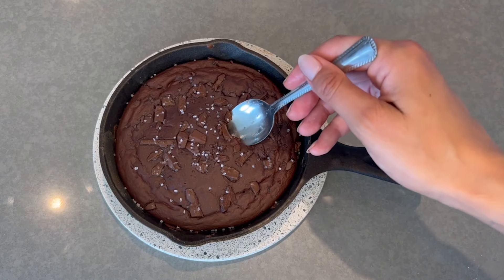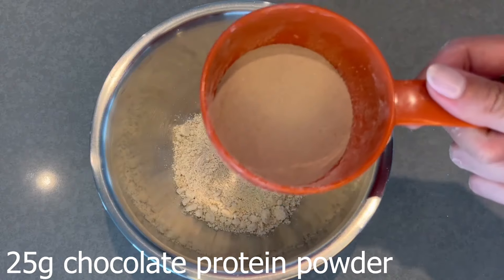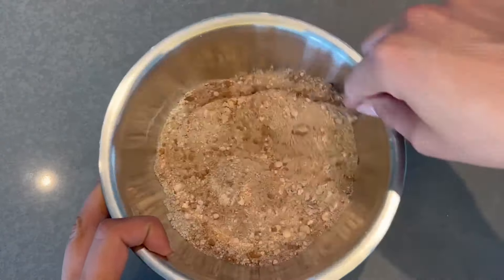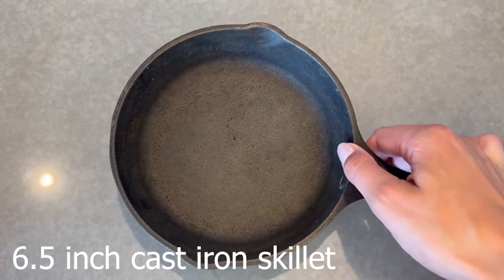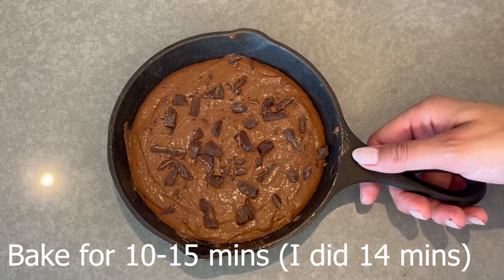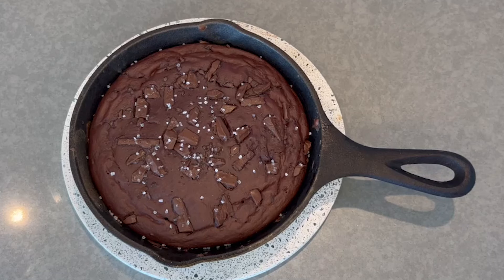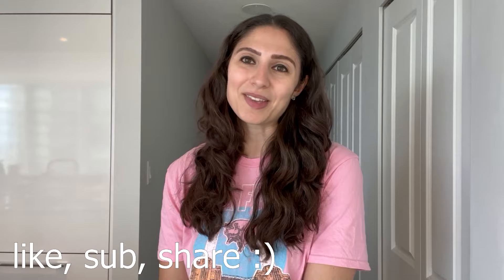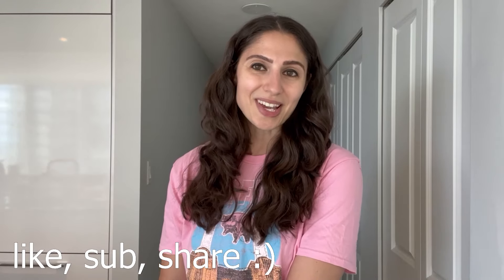Dark Chocolate Salted Caramel Baked Oats | High Protein, Low Calorie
Baked oats are one of my favourite recipes to make!

Here are the ingredients and macros for the recipe! Directions can be found in the video.

DARK CHOCOLATE SALTED CARAMEL BAKED OATS

Macros: 462 calories, 30.5g protein, 55g carbs, 14F

Ingredients:
-45g oat flour
-10g unsweetened cocoa powder (I used Hershey’s)
-2g baking powder
-50g nonfat Greek yogurt
-100ml unsweetened almond milk
-10g chopped dark chocolate bar
-15g biscoff spread + 1 tbsp unsweetened almond milk
-1/2 tsp sea salt

00:00 Introduction
00:25 Recipe
03:24 Taste Test